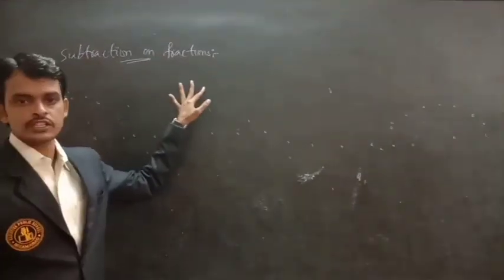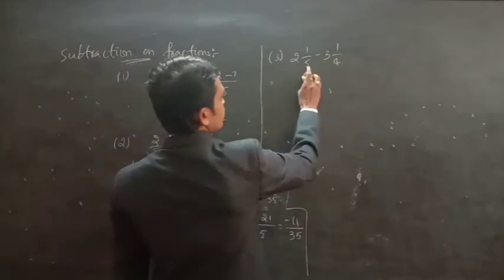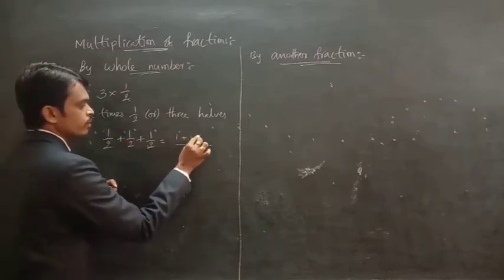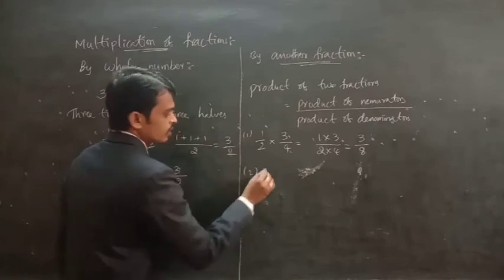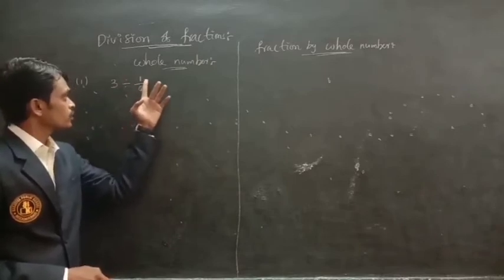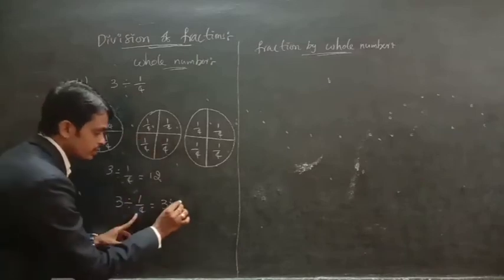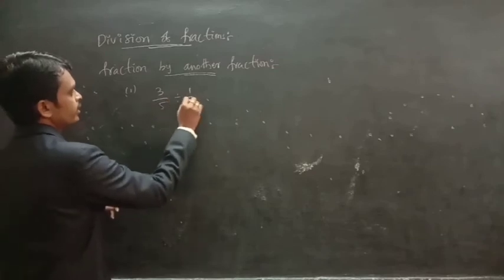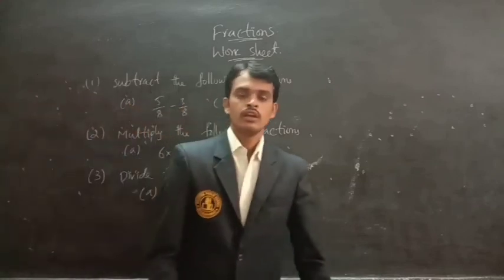FRACTIONS | PART 4 | CLASSES 6&7 | KAKATIYA PUBLIC SCHOOL NZB | NAVEEN SIR